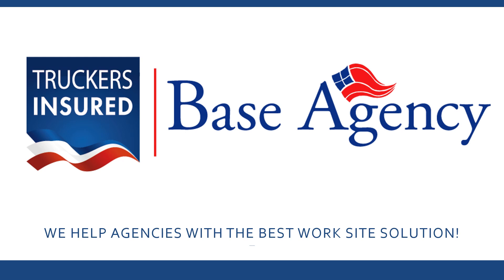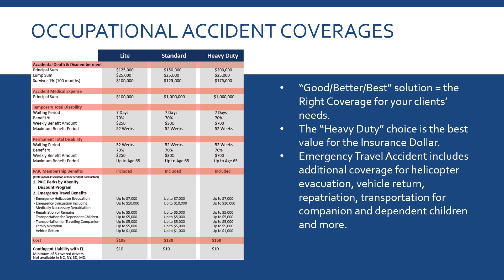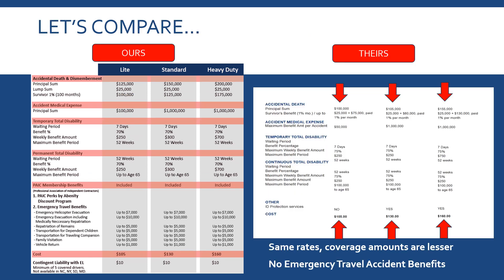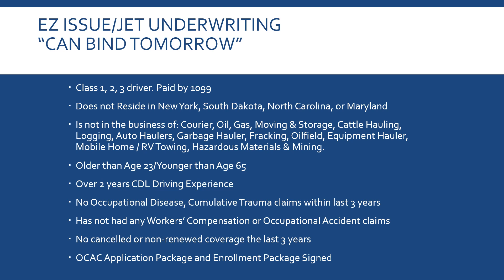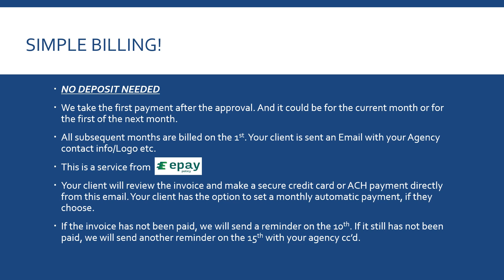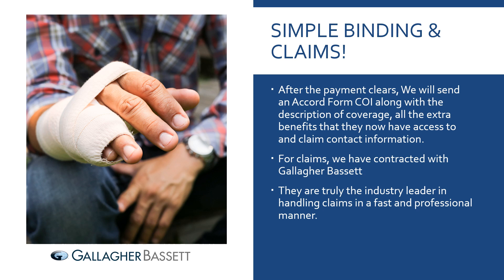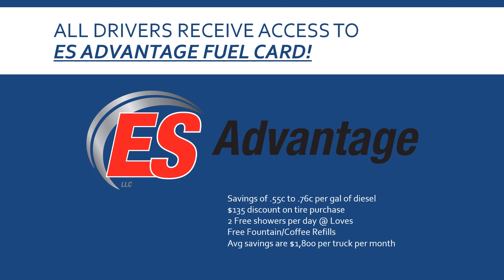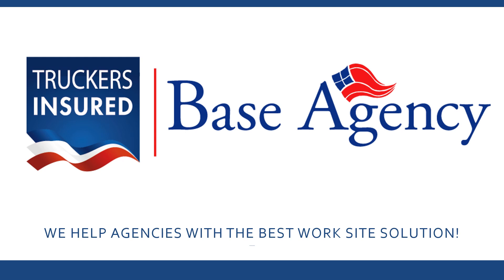TI BA Intro LD Yes compare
General overview of Occupational Accident program